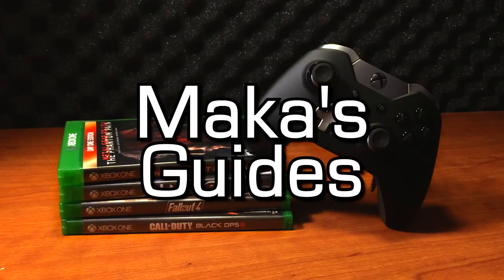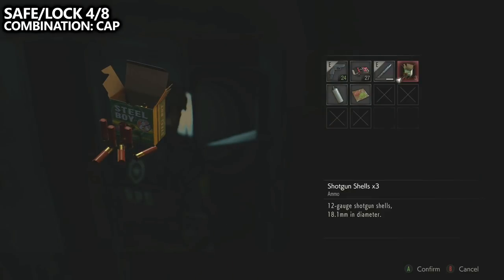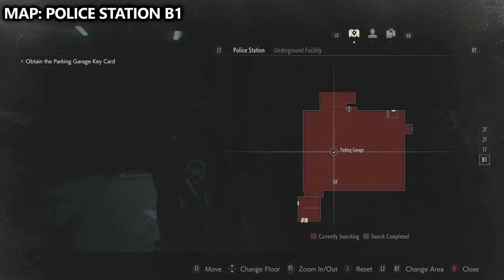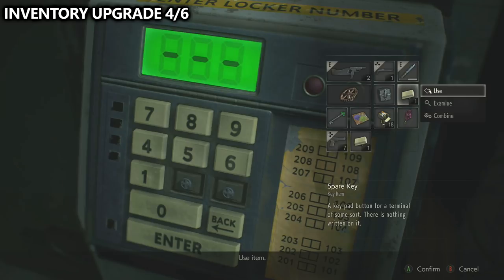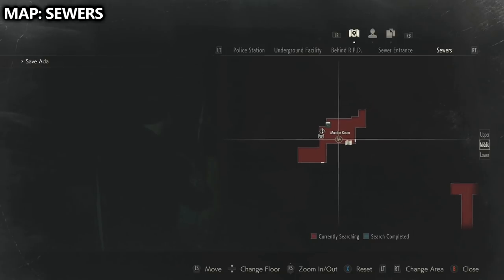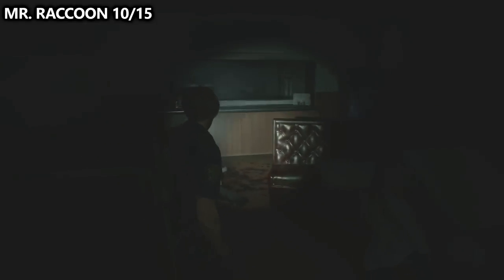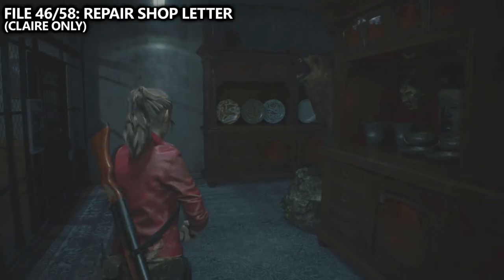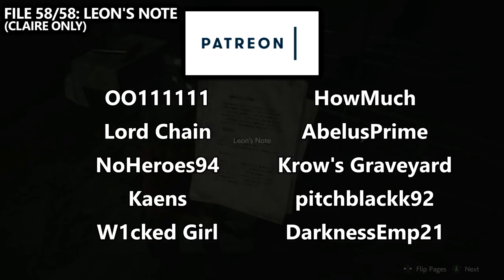Resident Evil 2 - All 87 Collectibles - Files, Mr Raccoon, Inventory Upgrades, Safes/Locks, & Maps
Resident Evil 2 - All 87 Collectibles - Files, Mr Raccoon, Inventory Upgrades, Safes/Locks, & Maps - Locations Guide

This guide will show you the following collectibles and their locations in Resident Evil 2:
- 58 Files
- 15 Mr. Raccoons
- 8 Safes and/or Locks
- 6 Inventory Upgrades
- It also shows all MAPS (these are not required)

Achievements/Trophies Unlocked through this:
Lore Explorer - Read all of the files.
Complete Vermin Extermination - Destroy all Mr. Raccoons.
Master of Unlocking - Open all of the safes and locks in the game.
A Waist of Space - Expand inventory slots to max.
A Vault-like Mind - Open a portable safe.

TIMELINKS:
Leon A:
File 1 - 00:19
File 2 - 0:36
File 3 - 0:59
Map: Police Station 1F - 1:14
File 4 - 1:29
File 5 - 1:49
File 6 - 1:59
Safe/Lock 1 - 2:13
Safe/Lock 2 - 2:13
Mr Raccoon 1 - 2:45
Safe/Lock 3 - 3:02
Inventory Upgrade 1 - 3:02
File 7 - 3:48
File 8 - 4:07
Safe/Lock 4 - 4:26
File 9 - 5:00
Portable Safe 1 - 5:16
Safe/Lock 5 - 5:51
File 10 - 6:19
Inventory Upgrade 2 - 6:41
File 11 - 7:03
Map: Police Station Upper Floors - 7:18
File 12 - 7:34
Safe/Lock 6 - 7:51
File 13 - 8:24
File 14 - 8:40
Mr Raccoon 2 - 9:06
Inventory Upgrade 3 - 9:25
Map: Police Station B1 - 9:53
File 15 - 10:19
File 16 - 10:48
File 17 - 11:05
File 18 - 11:20
Mr Raccoon 3 - 11:31
Mr Raccoon 4 - 11:47
Mr Raccoon 5 - 12:10
File 19 - 12:42
File 20 - 13:14
Portable Safe 2 - 13:55
Inventory Upgrade 4 - 14:38
File 21 - 15:20
Mr Raccoon 6 - 15:55
File 22 - 16:22
File 23 - 17:00
Mr Raccoon 7 - 17:19
File 24 - 17:44
File 25 - 18:18
Mr Raccoon 8 - 18:41
File 26 - 19:12
Safe/Lock 7 - 19:29
Map: Sewers - 19:50
File 27 - 20:10
File 28 - 20:24
File 29 - 20:40
Safe/Lock 8 - 21:16
Mr Raccoon 9 - 21:54
Inventory Upgrade 5 - 22:26
File 30 - 22:55
File 31 - 23:23
File 32 - 23:43
Map: Research Lab North Area - 23:55
Mr Raccoon 10 - 24:14
File 33 - 24:40
File 34 - 25:01
Map: Research Lab East Area - 25:16
File 35 - 25:47
File 36 - 26:06
File 37 - 26:35
Inventory Upgrade 6 - 26:50
Mr Raccoon 11 - 27:31
File 38 - 27:40
File 39 - 27:52
File 40 - 28:09

Claire A:
File 41 - 28:22
File 42 - 28:35
File 43 - 28:49
File 44 - 29:00
File 45 - 29:18
File 46 - 29:28
Mr Raccoon 12 - 26:46
File 47 - 30:11
File 48 - 30:23
File 49 - 30:37
Mr Raccoon 13 - 30:49
Mr Raccoon 14 - 31:11
File 50 - 31:31
File 51 - 31:51
File 52 - 32:04

Leon B:
Mr Raccoon 15 - 32:16
File 53 - 32:43
File 54 - 33:01
File 55 - 33:13
File 56 - 33:27

Claire B:
File 57 - 33:54
File 58 - 34:09